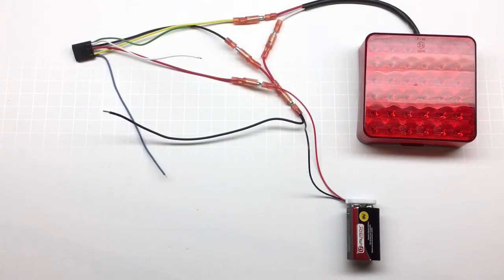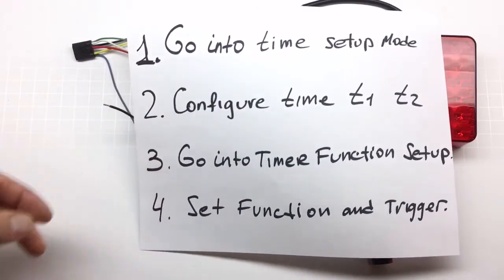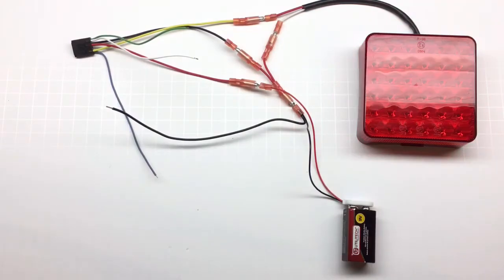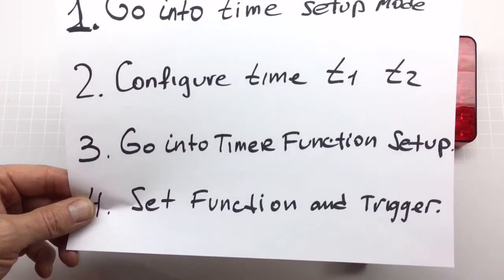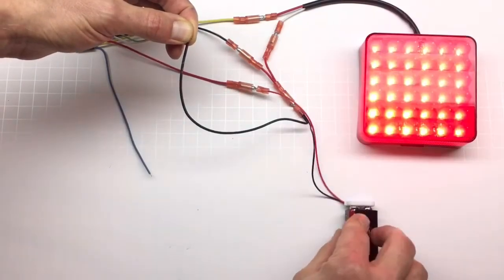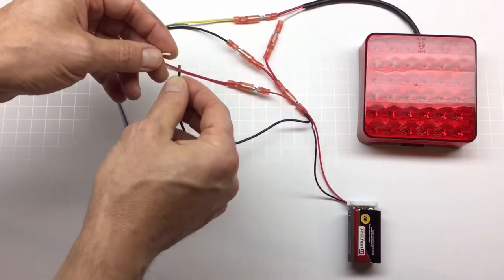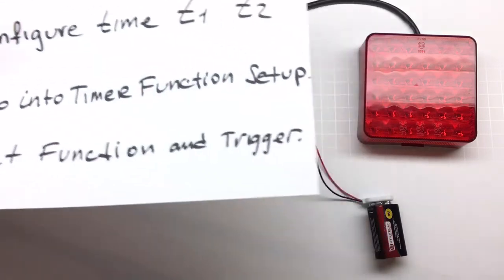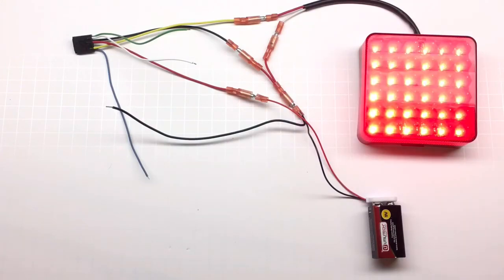See this video if you are not sure about timer configuration